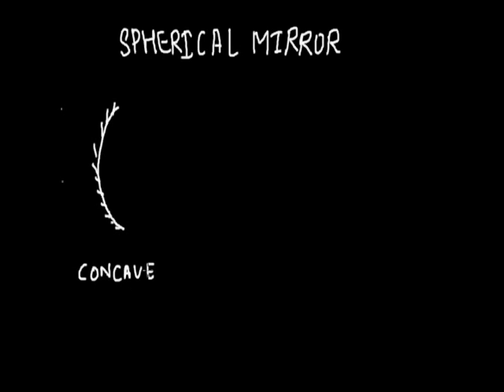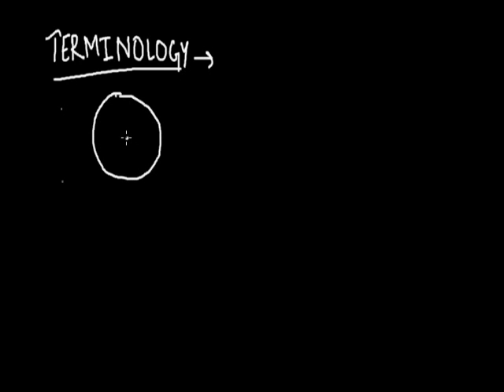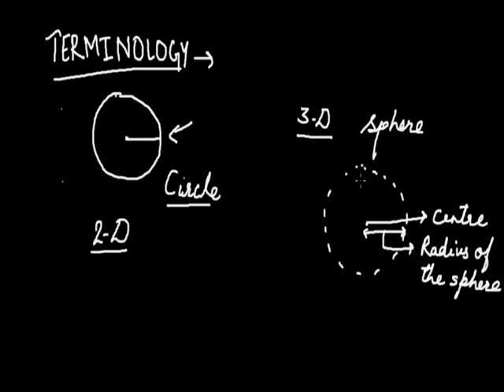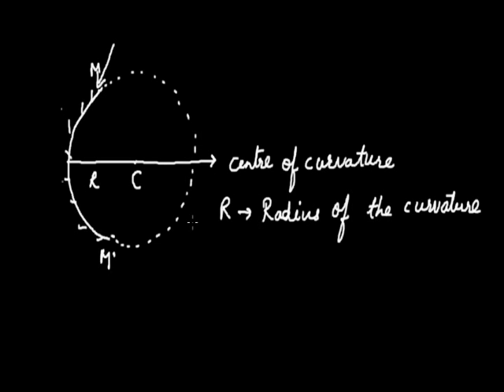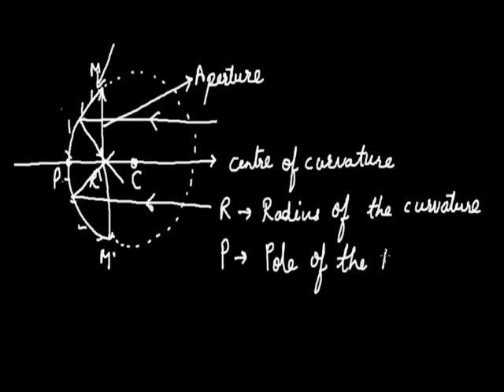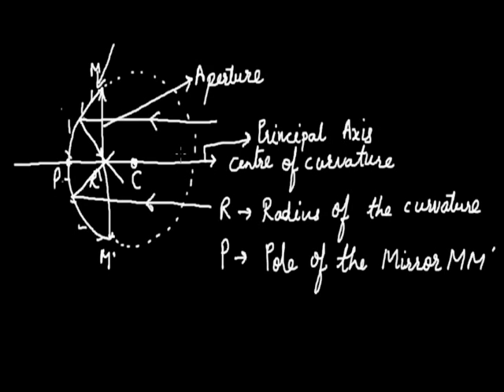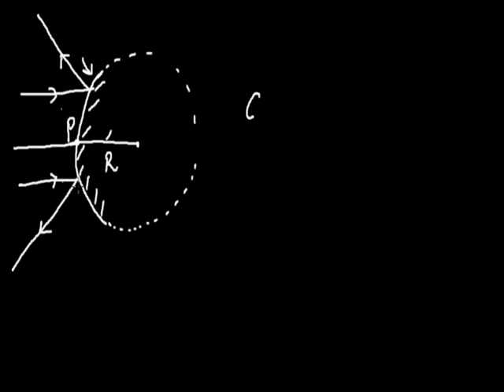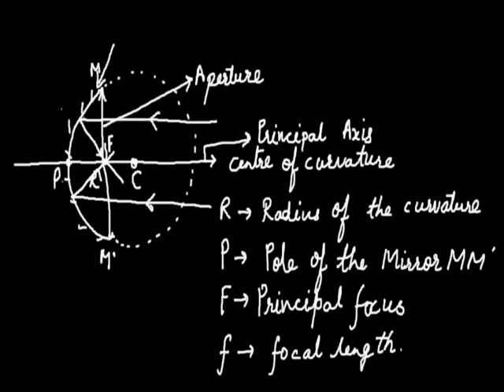Reflection of light 05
Reflection through Spherical Mirror.
Terminologies related to Spherical Mirror.